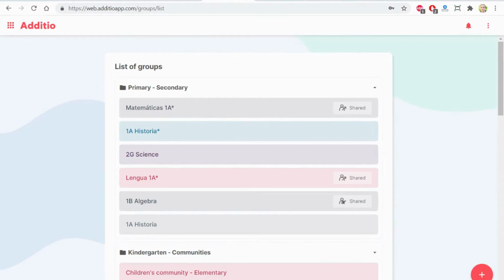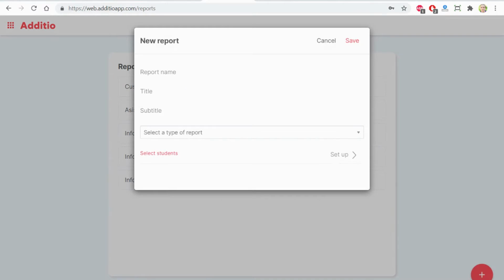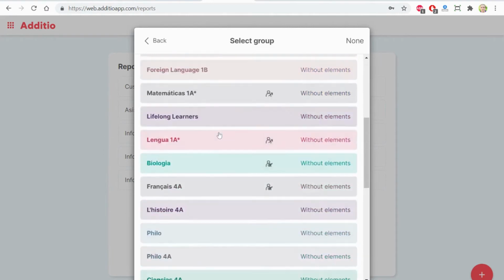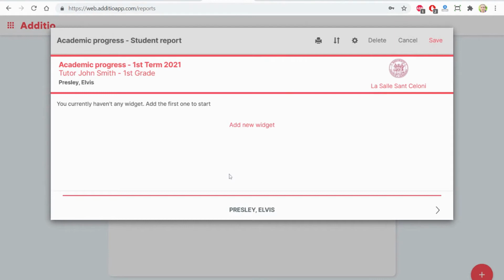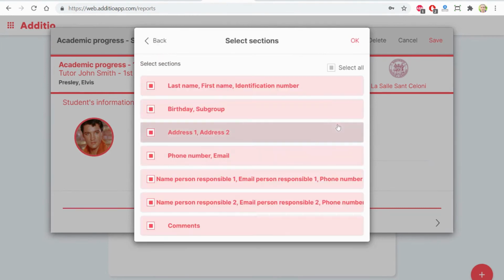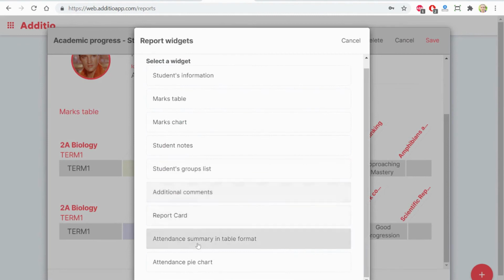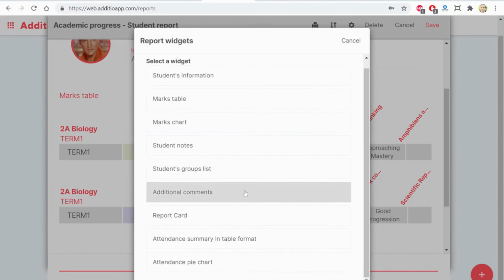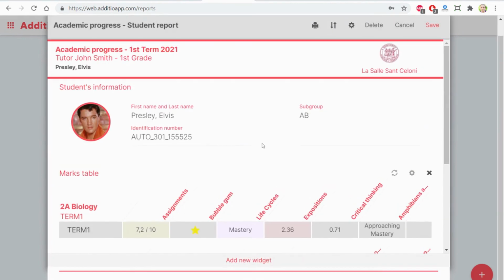Custom reports for teachers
Create powerful custom reports for your groups or your students.

Forget spending multiple hours manually creating reports. Create reports automatically and dynamically by selecting the information blocks you want to add.